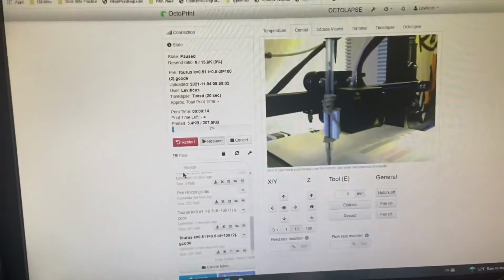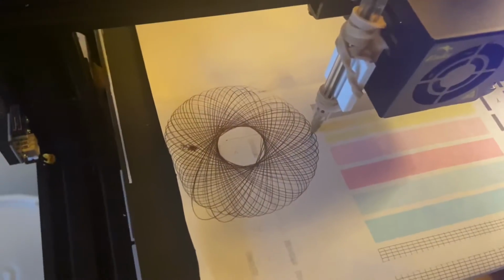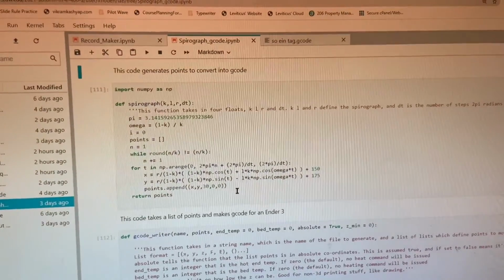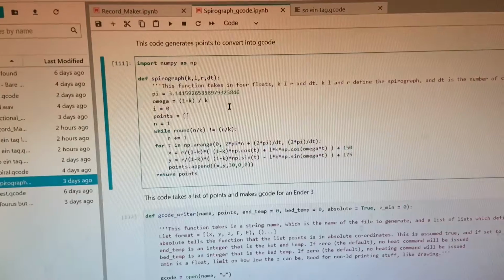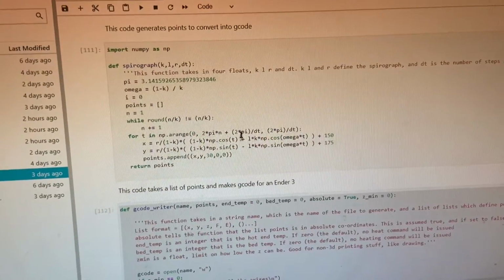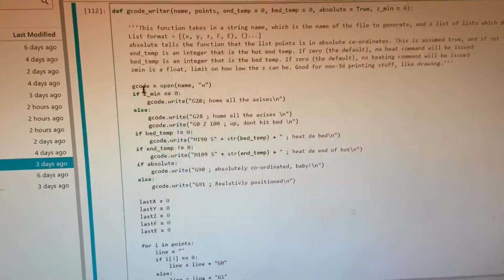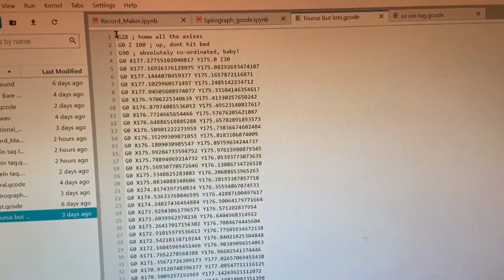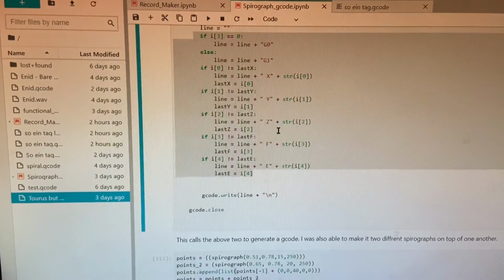Spirographs on an Ender 3 3D Printer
Letter 412: between midterms and finding motivation, I’ve been busy. But I’m quite proud of this piece and hope you enjoy! It’s also foreshadowing to a bigger project!